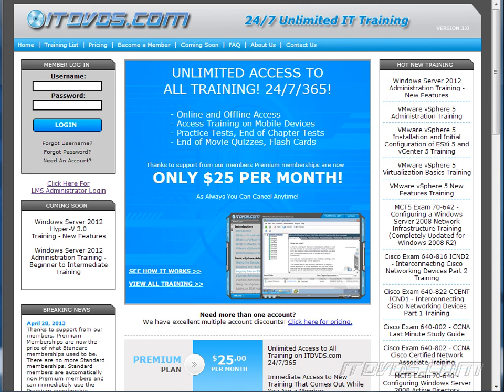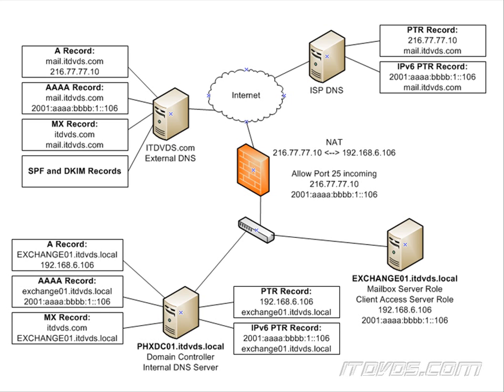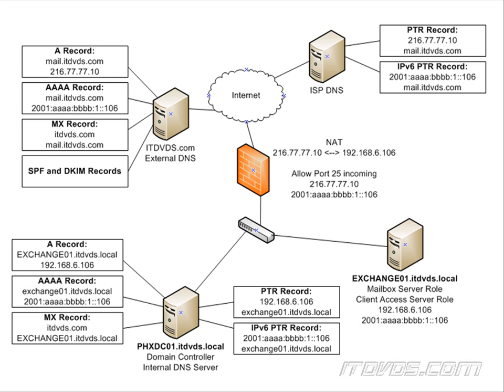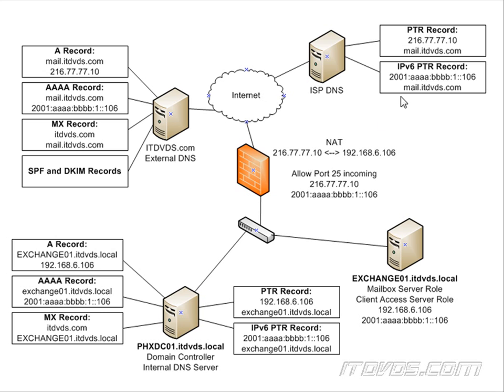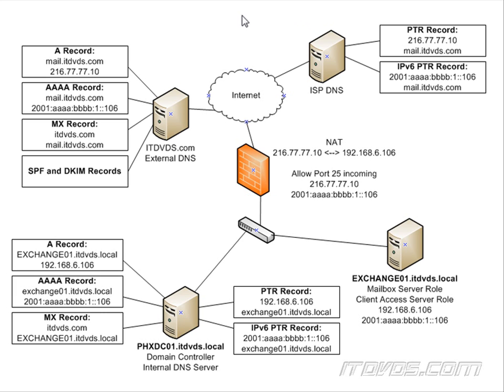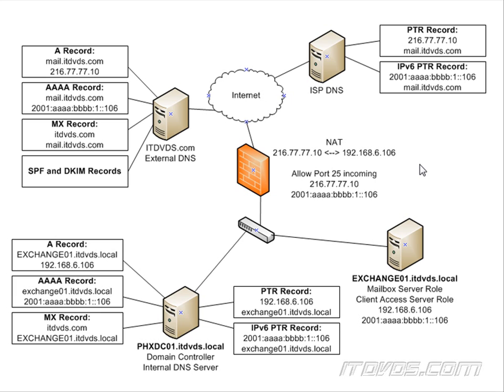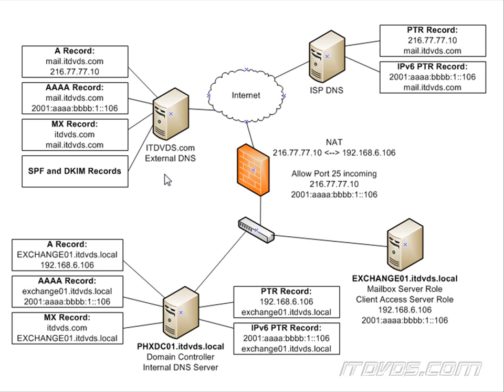Exchange 2013 Internal and External DNS Records and Network Setup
This training is a sample from the training In this sample we go over the DNS records for our sample Exchange 2013 Infrastructure.